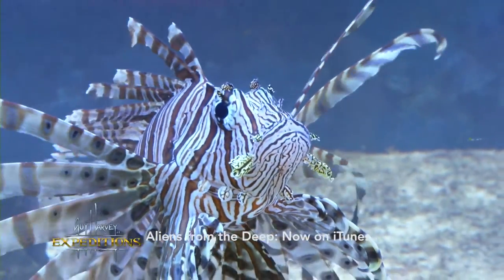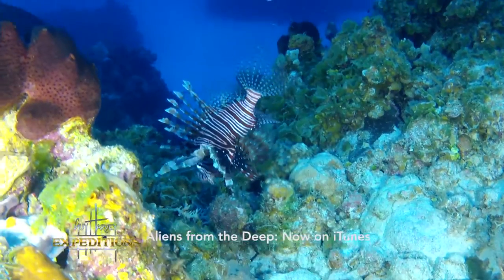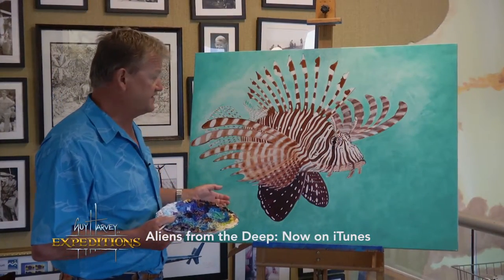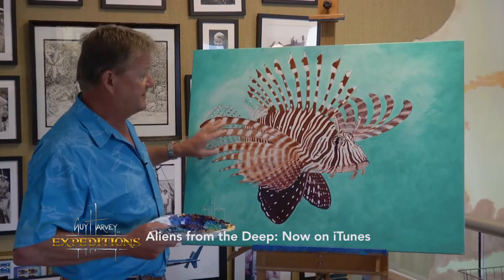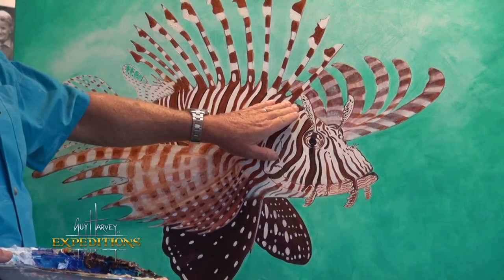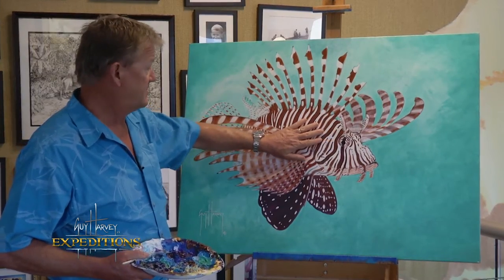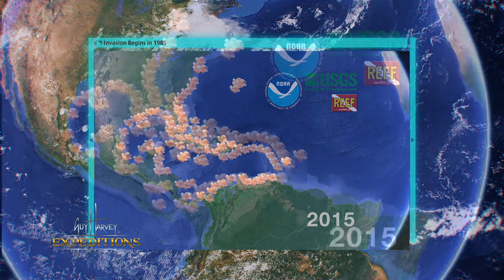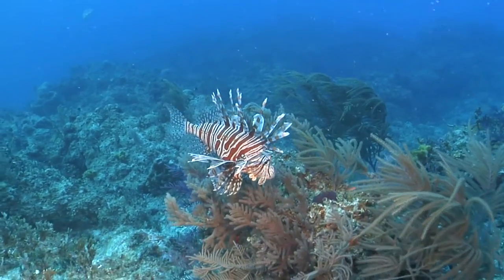Lionfish and reproduction - the incredible statistics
Guy Harvey reveals the incredible reproductive powers of the invasive Indo-Pacific Lionfish in this scene from Aliens from the Deep: A Guy Harvey Expedition.

Find out more in Aliens from the Deep now on iTunes.